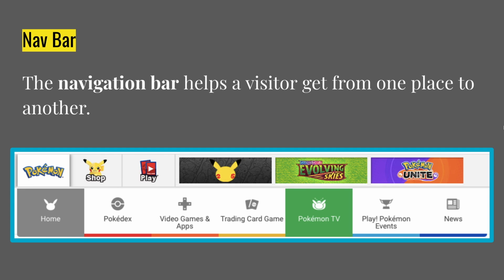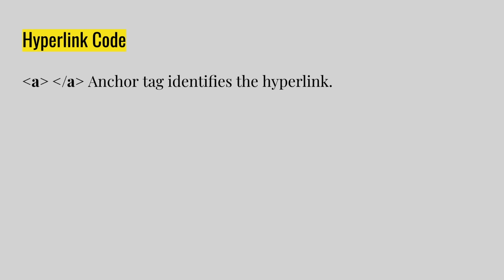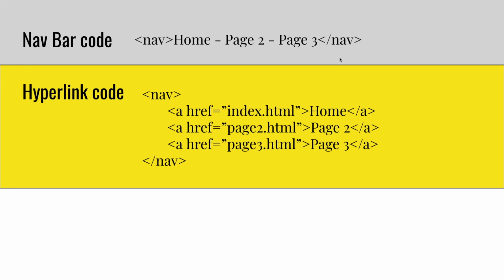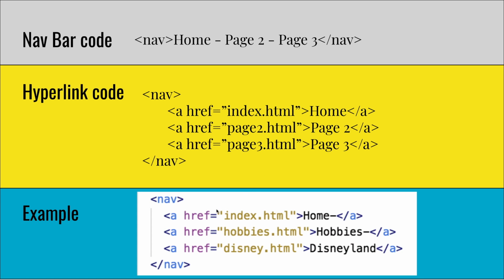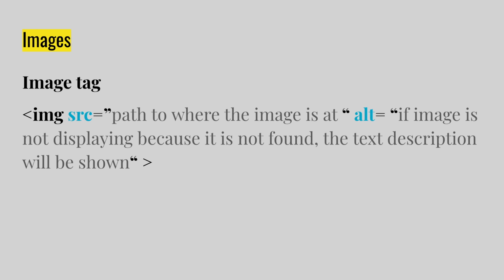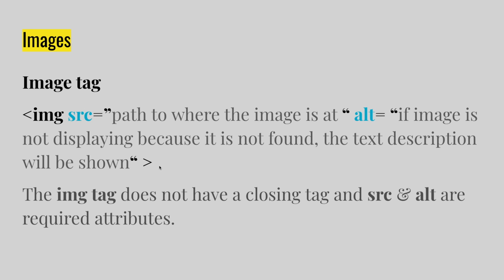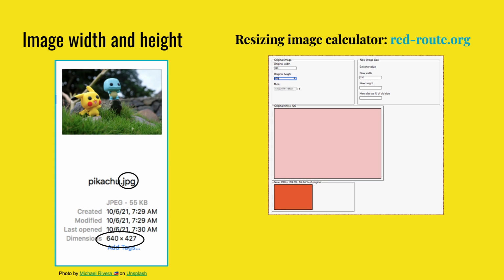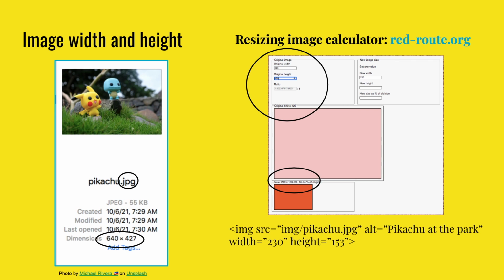HTML Lesson 4 Lecture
In Lesson 4, we will cover:
• How hyperlinks function in a navigation bar
• Images: their extensions, size, and how to resize an image that is too big
• The importance of giving Credit to a photographer to avoid plagiarism